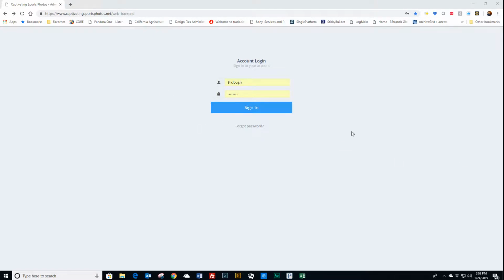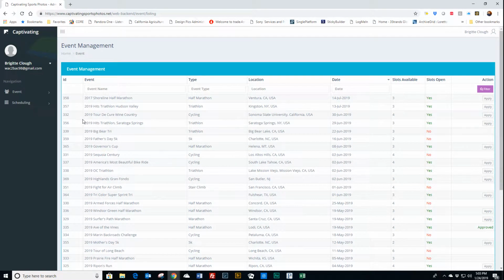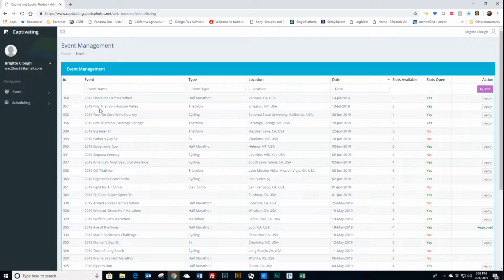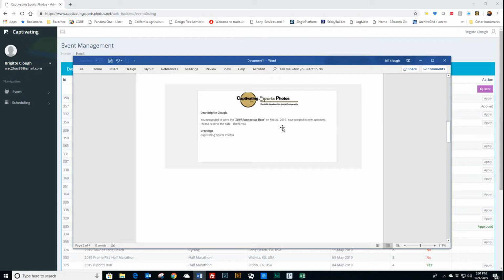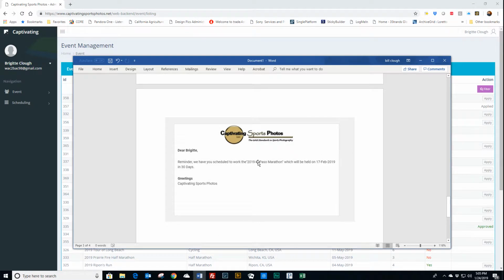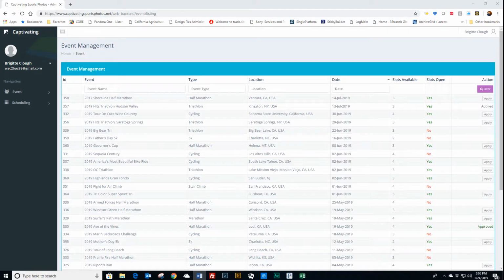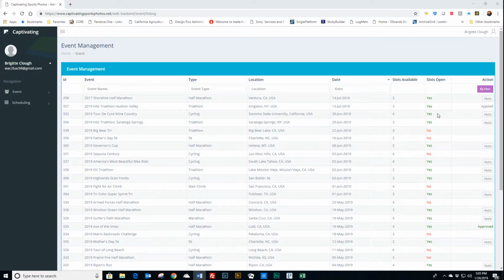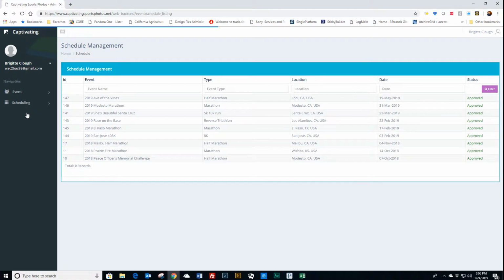Captivating Sports Photos Scheduling system